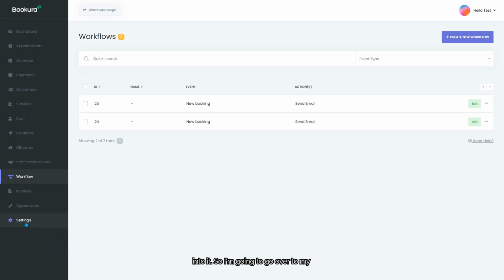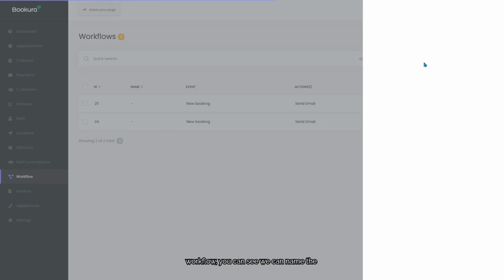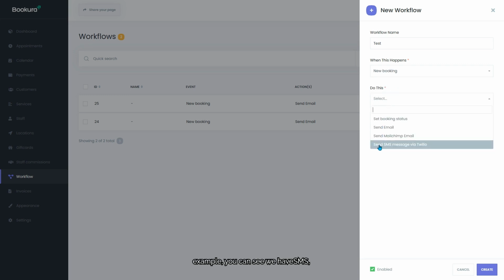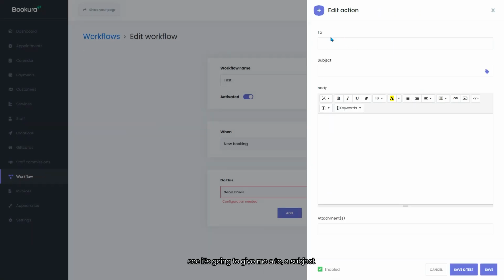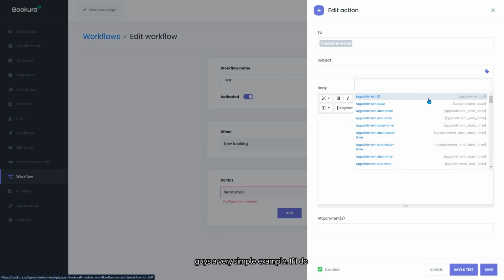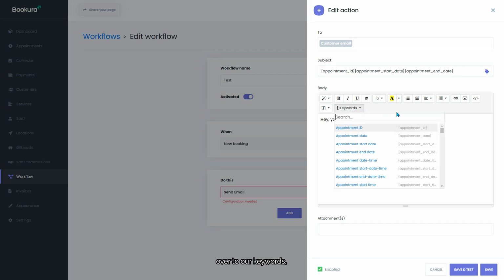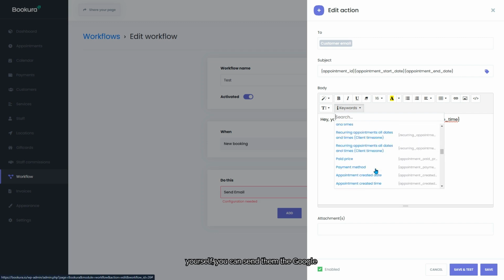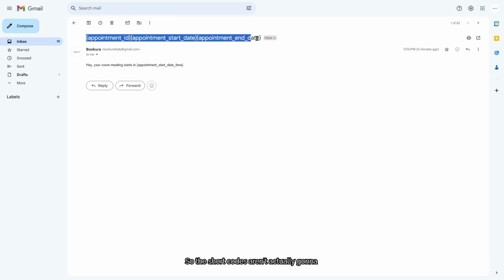Master Workflows in Bookura: Automate Your Appointment Scheduling Today!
Learn how to create and customize workflows in Bookura to streamline your business operations! Whether you want to send confirmation emails, update booking statuses, or integrate with MailChimp or Twilio, this video has you covered.

📌 What You’ll Learn:

How to navigate workflow settings.
Setting up triggers like ‘New Booking’ or ‘Booking Rescheduled.’
Sending automated emails, SMS, or MailChimp campaigns.
Using shortcodes to personalize messages.
Boost your productivity and save time by letting Bookura handle the busywork! 💡

👉 Sign up for Bookura and take your appointment management to the next level